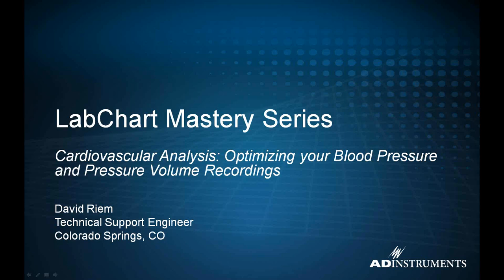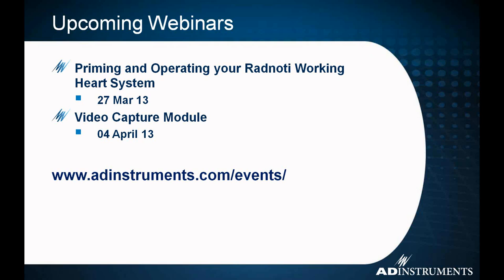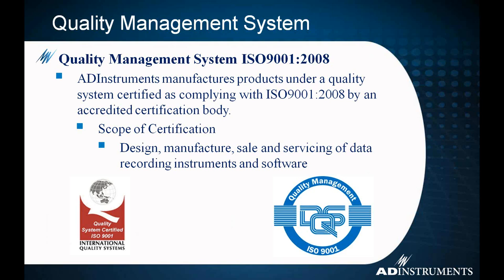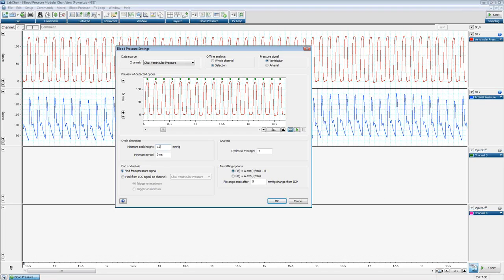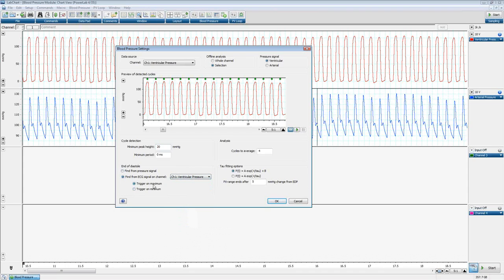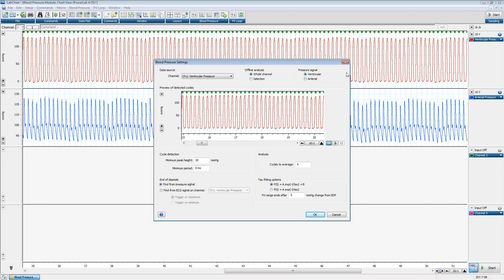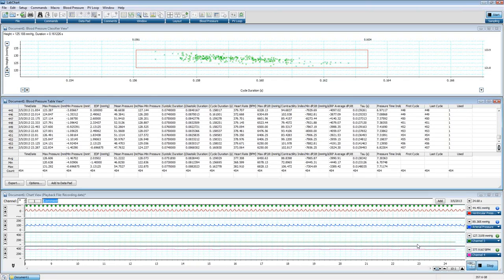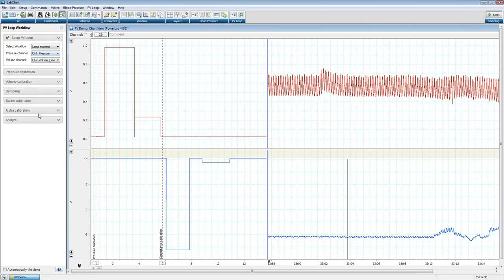LabChart Mastery -- 心血管篇：改善血壓以及心室體積的記錄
本課程內容將教您使用Blood Pressure模組以及PV-Loop模組進行數據分析，得到您所需要的參數。